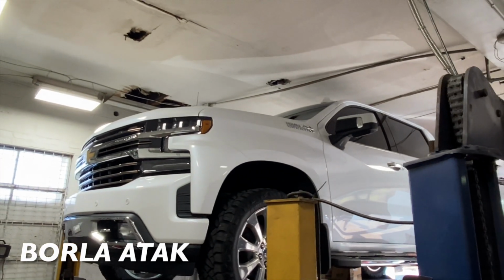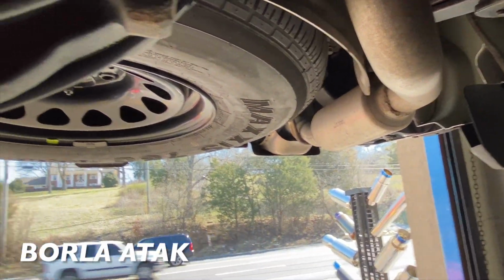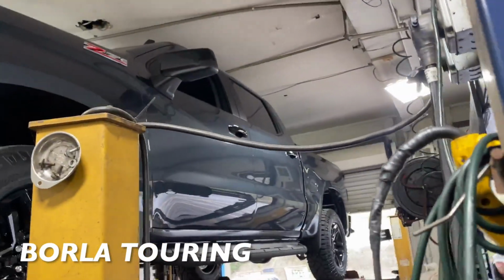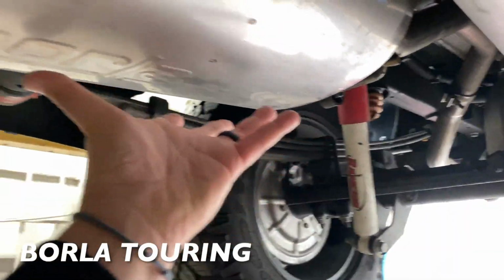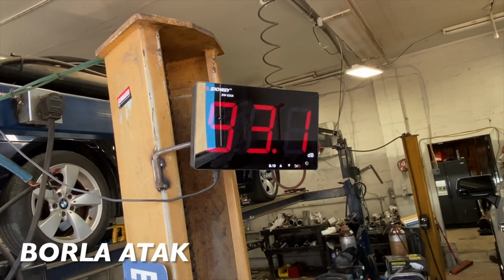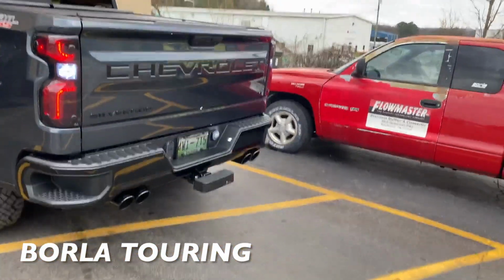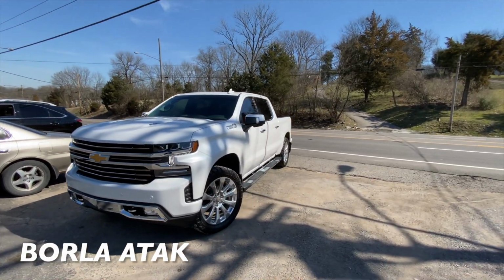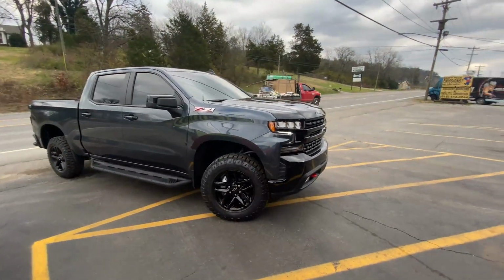Chevy Silverado 5.3L V8: BORLA ATAK Vs BORLA TOURING!